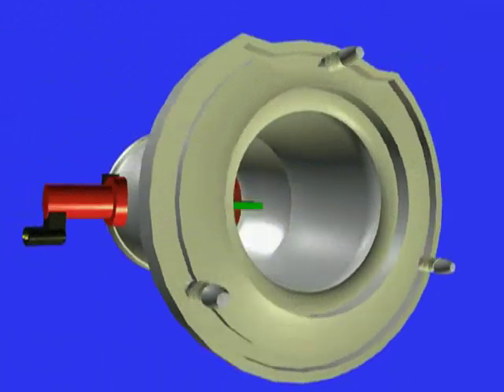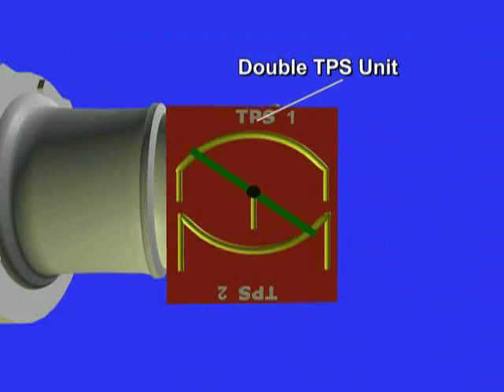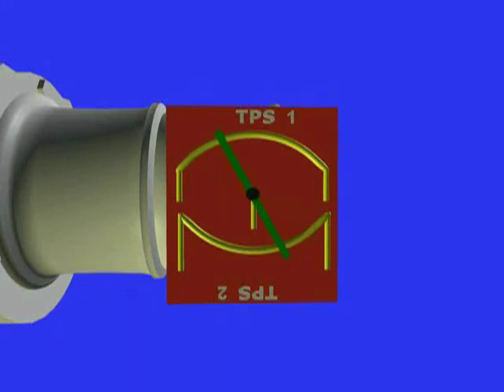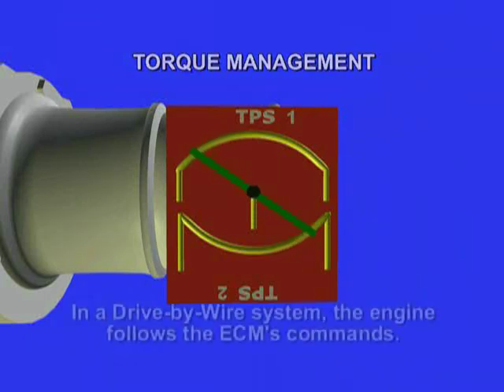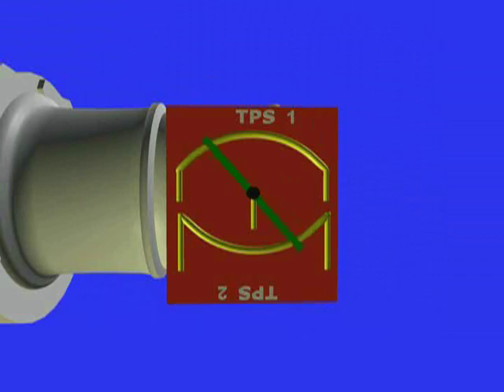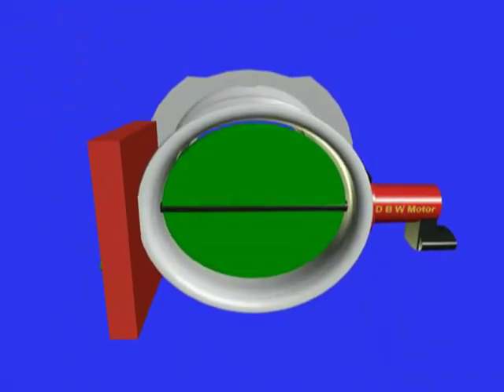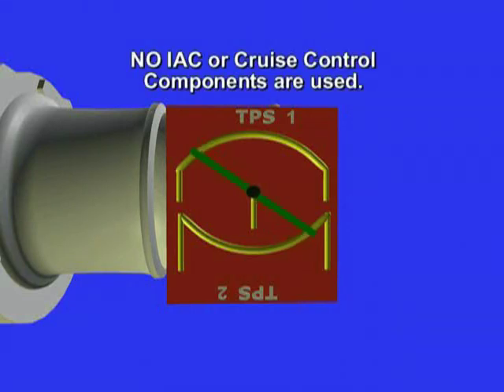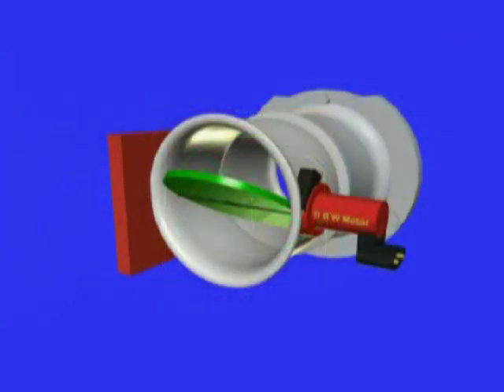Drive-By-Wire or Electronic Throttle Actuator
The electronic throttle control or drive-by-wire system, without throttle cable, is now found in virtually all modern vehicles. This system does away with the throttle cable. The main purpose for the drive-by-wire is to place the ECM in control of the torque output. This videos is an excerpt of our ASE study course. Learn the drive-by-wire principles here and how to test its related sensors. From our ASE A8 interactive study course.

Amazon Printed-Books & Kindle:

Amazon Video DVDs: